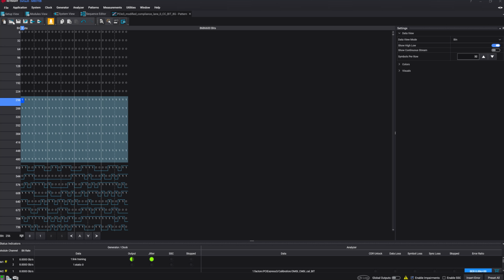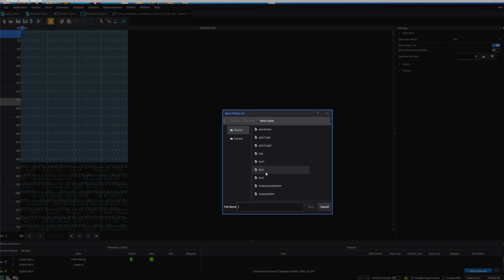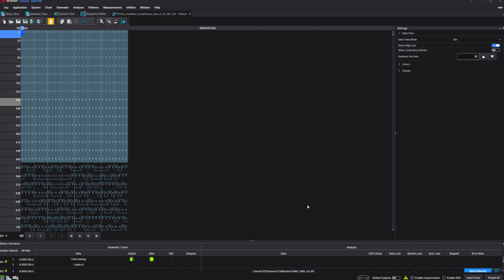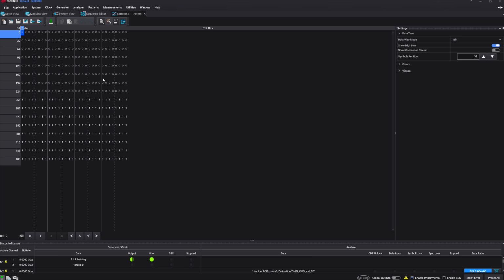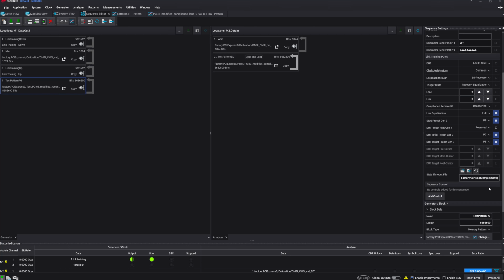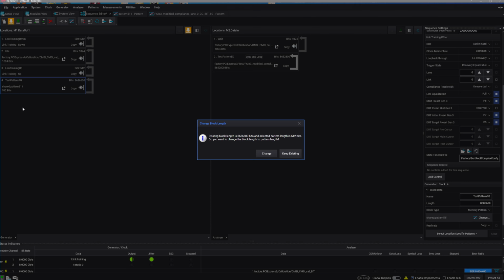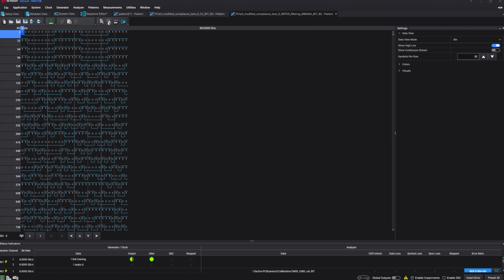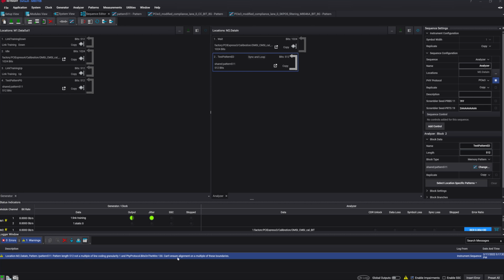Quick Pattern edit M8070B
This is a fast way to edit and save a section of a sequence pattern in M8070B software